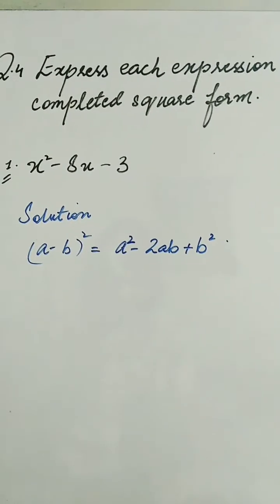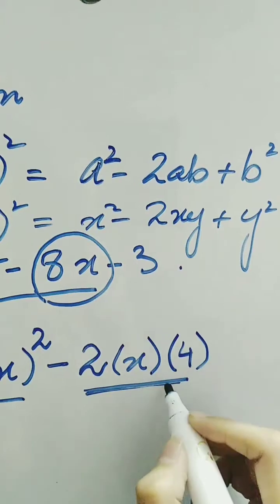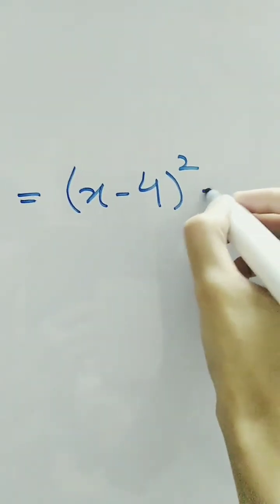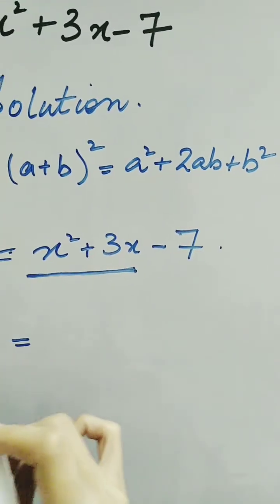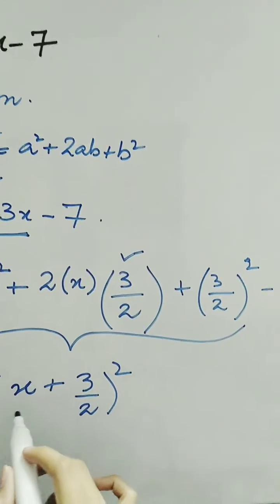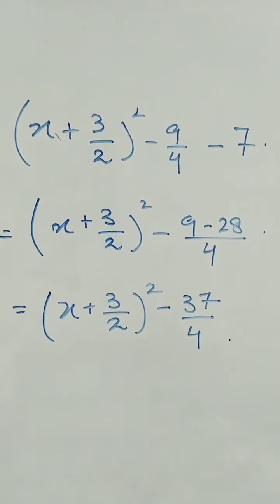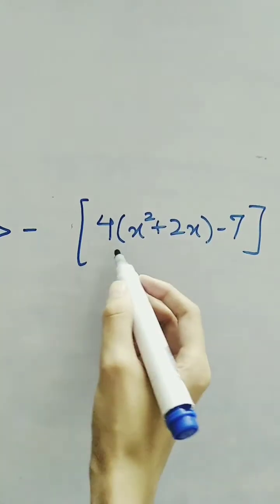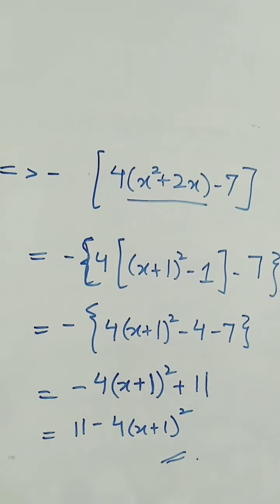How to Solve Quadratic expressions/equations (lesson - 2)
This video teaches, how to convert the quadratic expression into a complete square form by using whole square formulae (a+b)²= a² + 2ab + b² and   (a-b)²= a²- 2ab + b².

Question:
Express each expression in completed square form.
1. x²-8x-3
2. x²+3x-7
3. 2x²+12x-5
4. 7-8x-4x²
5. 2x²+5x-3